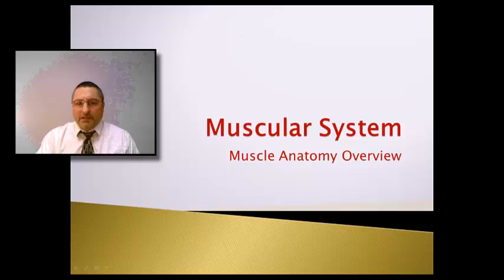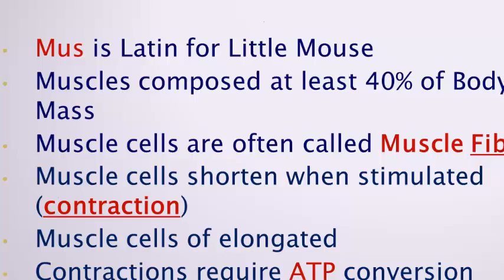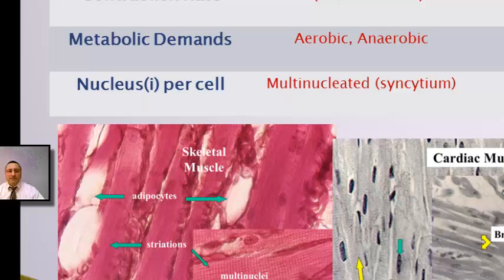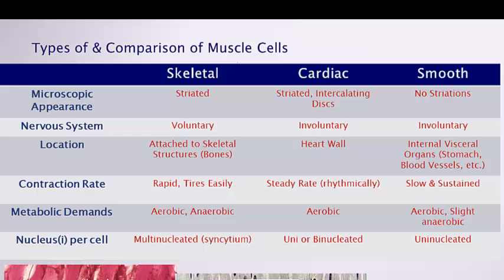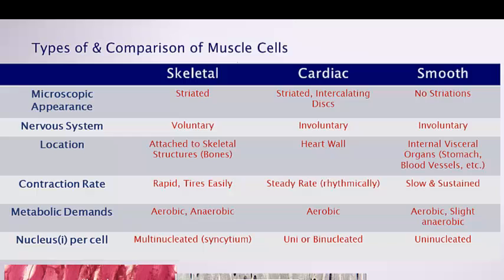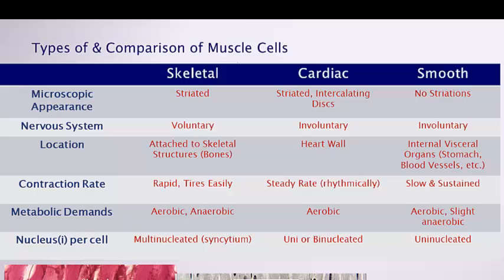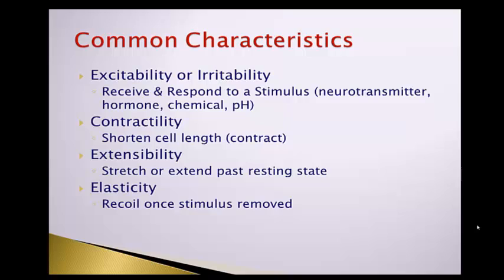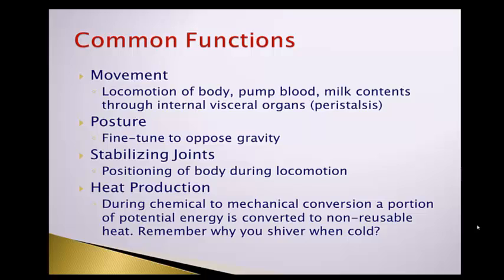Skeletal Muscle Overview